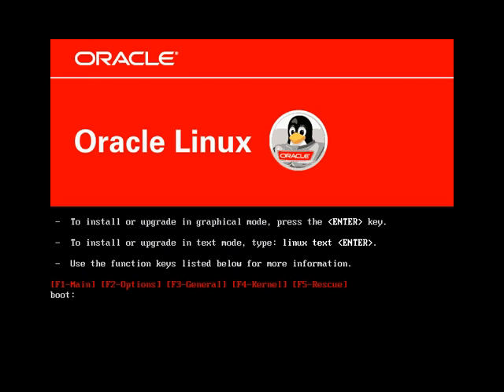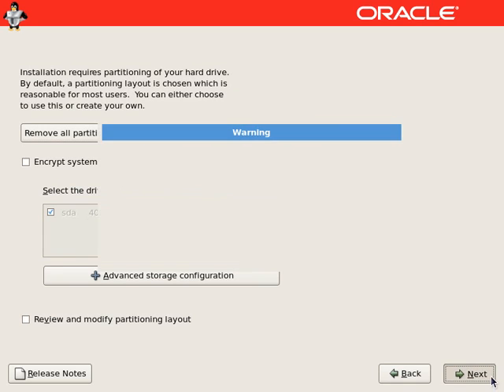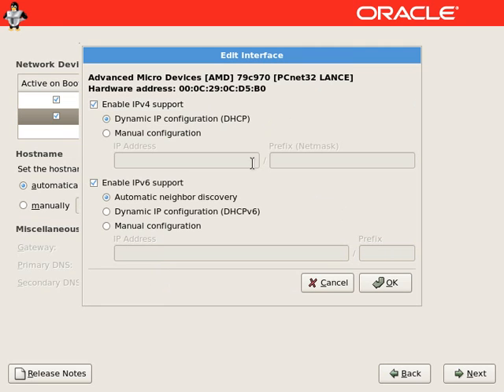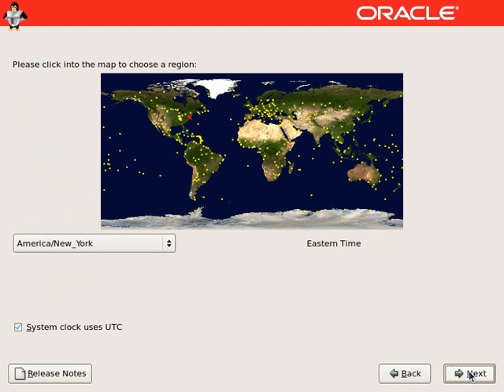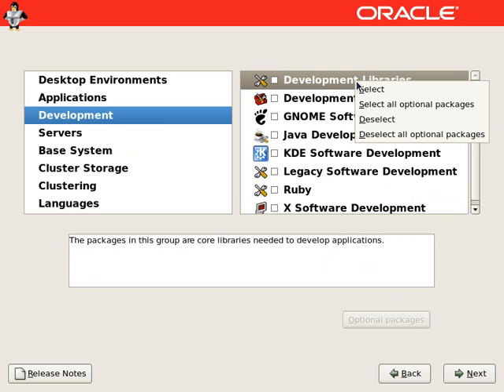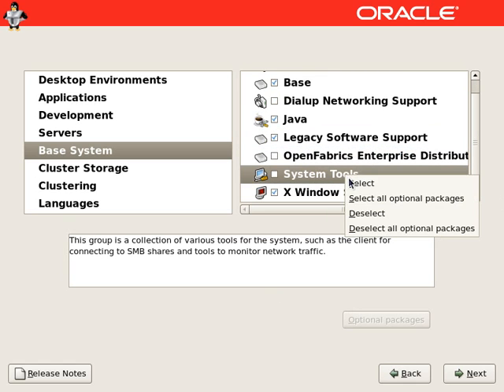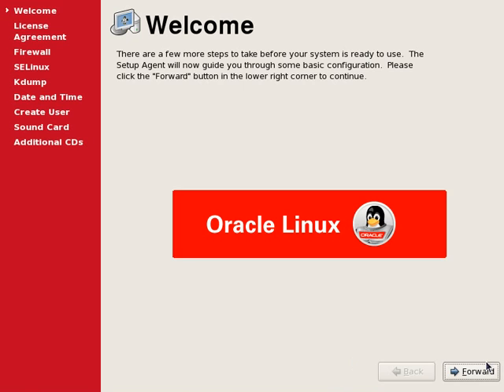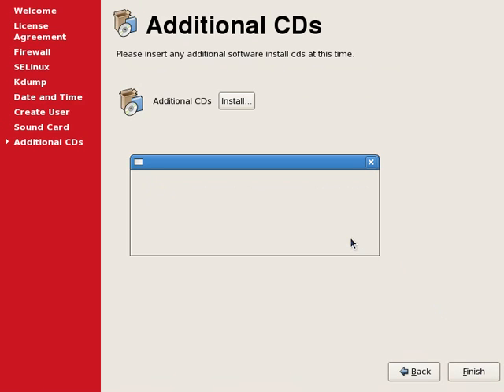RAC 0005 InstallingOracleLinuxOnRAC1